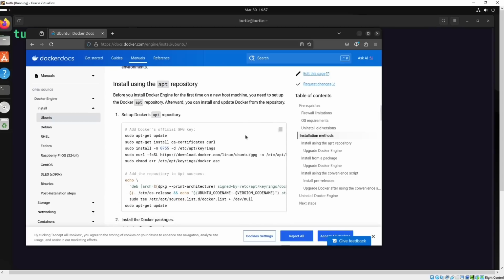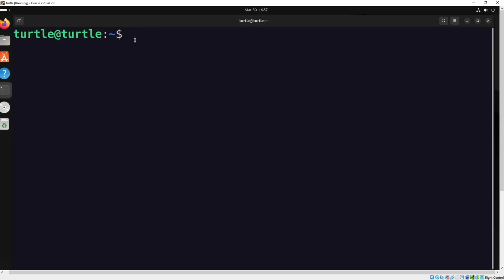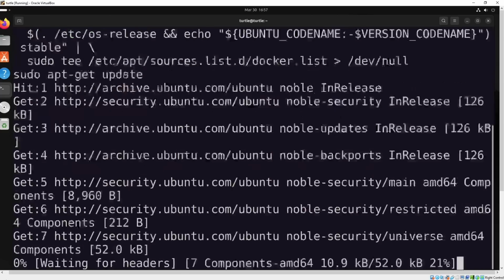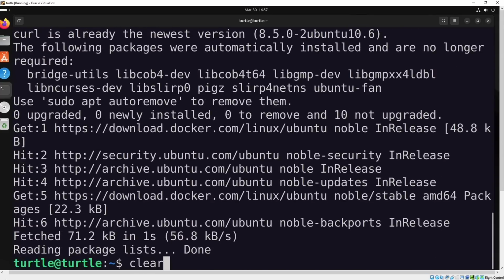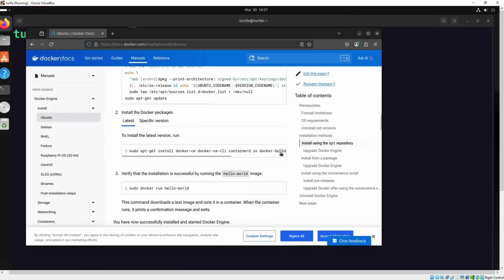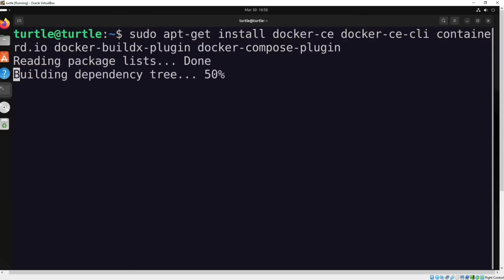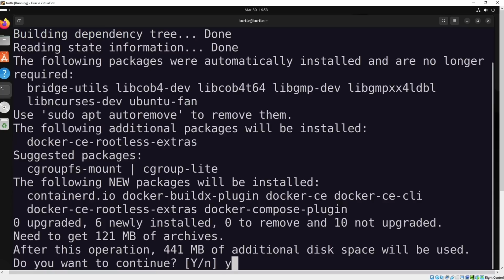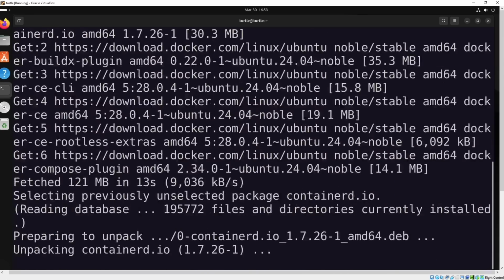How to Install Docker on Ubuntu – Step-by-Step Guide for Beginners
Want to install Docker on Ubuntu? In this step-by-step tutorial, we’ll walk through the entire process of installing Docker on Ubuntu, from setting up the repository to running your first container.

🔹 What you’ll learn:
✔️ Running your first Docker container

Whether you're a beginner or just need a quick refresher, this guide has got you covered! 🚀